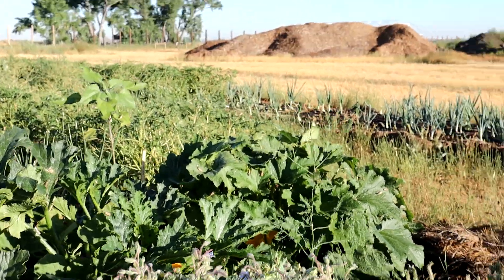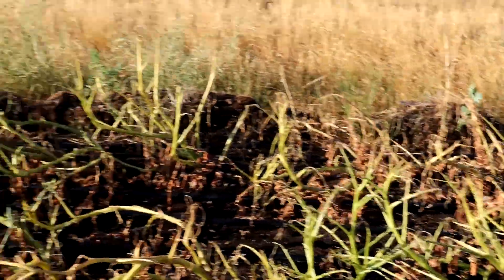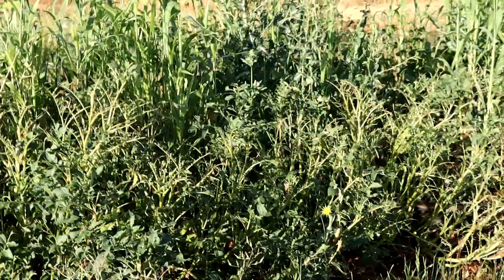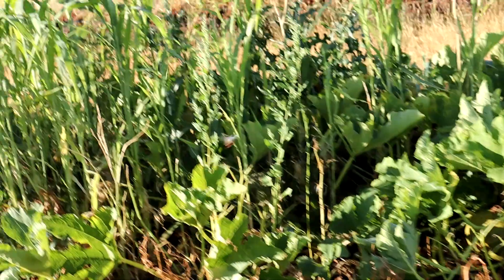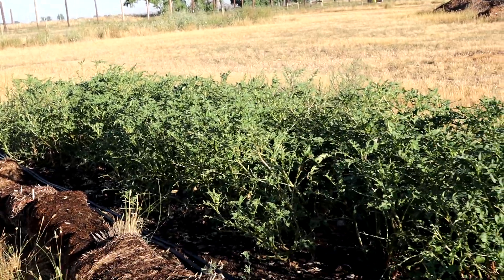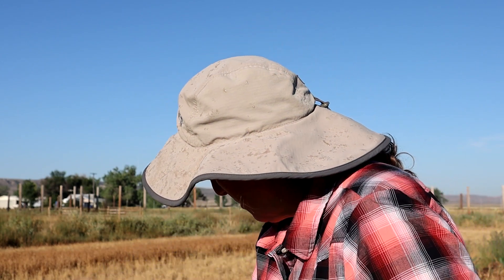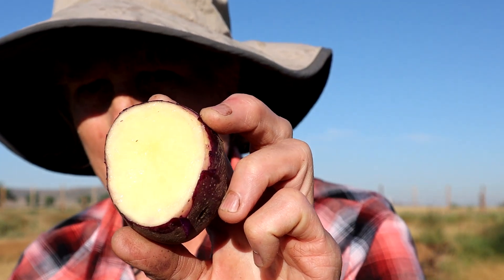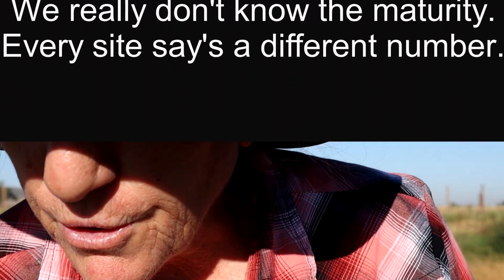"Growing Potatoes in Grasshopper Infestation" with Patti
In this video, Patti is showing how the grasshopper infestation has affected different varieties of organic potatoes. The potatoes are being grown with regenerative practices. We are comparing which varieties of potatoes and how they are handling the pressure from the grasshoppers eating their leaves.

We are learning how to grow more nutrient-dense vegetables. Figuring out what the problem really is, is it the grasshopper or something else? Dealing with grasshoppers naturally without any chemicals to control them.

Potato varieties featured our Purple Viking and Red Norland grown in NE Montana. A hot dry windy location. This is the third year of grasshopper infestation in the area.

Patti Armbrister is an Agriculture Educator that is interested in teaching people how to how nutrient-dense food. If you are wanting to learn how to garden this is a good channel to learn with.